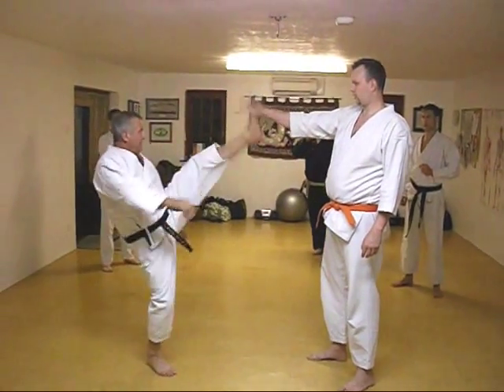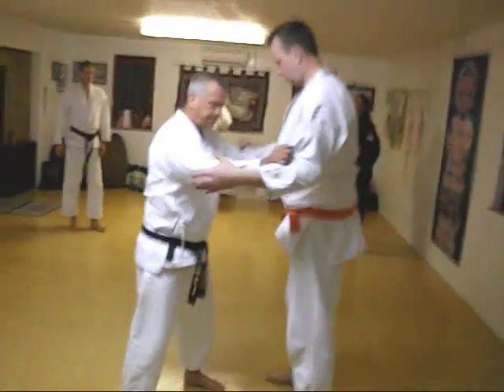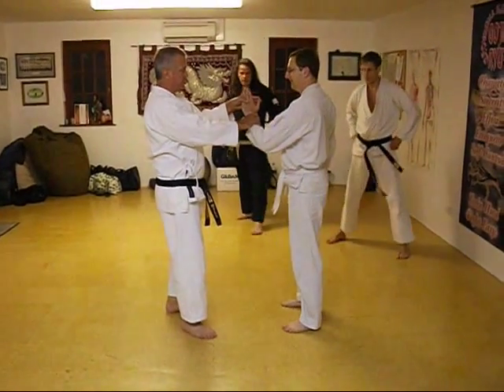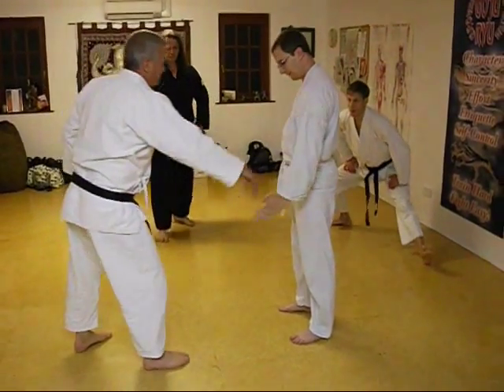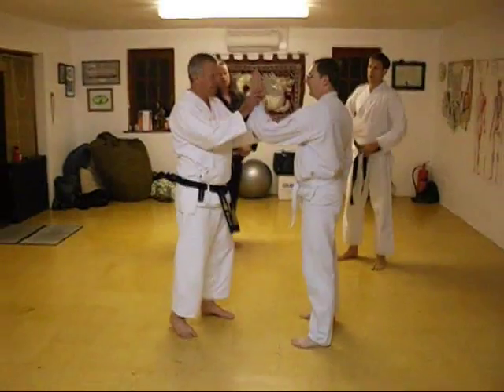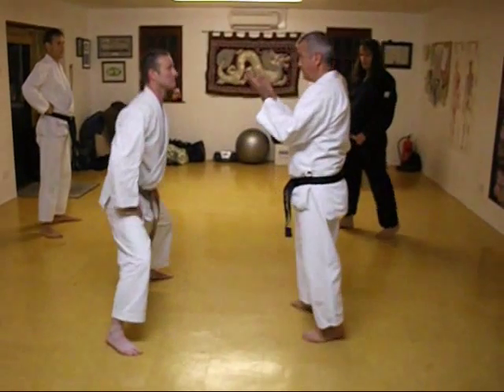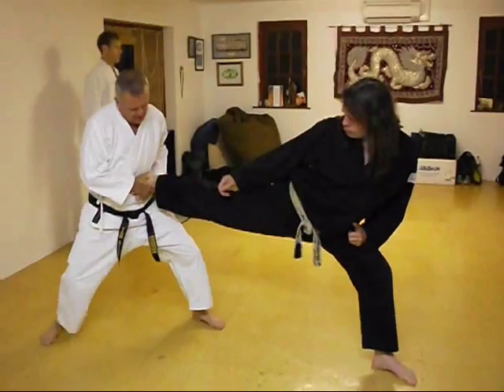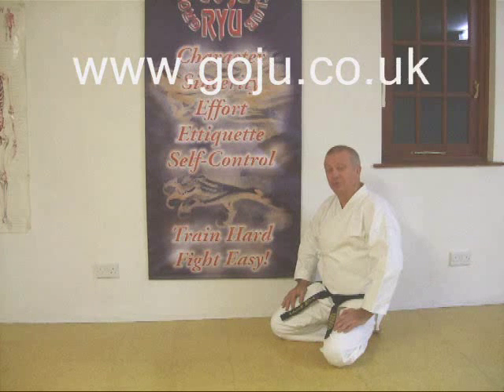Tom Hill's Karate Dojo; Leg & hip training techniques for kicking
We have over 500 videos on YouTube, over a thousand subscribers and more than a million hits. Please click on the 'like' key if you enjoyed it, we hope you will enjoy some of the others.
The club trains in Hemel Hempstead, Hertfordshire, England.
If you enjoy our Channel you may also be interested in Toms books via Amazon;
A Guide To The Art of Self Defence'. By Tom Hill. (See links below)
OR
TOMS NEW NOVEL Available November 2012 - 'Valhalla's Swordsmith'
A thousand years ago a slave girl becomes a Viking warrior and swordsmith. Raiding far Castille in Dragon ships with her Norse Swordsmith master and friends. A Vike that risks everything but offers secrets that will transform thier ancient craft. A life or death journey and a clash of culture and religion.

Toms demonstrates Self defense: TOM HILLS DOJO - Goju Karate - Leg & hip training techniques for kicking.
There are many possible applications for Karate Kata Bunkai many contain Ju Jitsu and grappling applications. Assisted by; Fred 6' 10", Simon Tasker, Andrew Reed, Mike Paget.

Tom Hills Dojo been established over 36 years in Hemel Hempstead Hertfordshire, England. Formal 2 hour training on Monday & Thursday evenings and informal training on Sunday mornings.

1; Belief & Emotion by Tom Hill

2; A Guide To The Art Of Self Defence by Tom Hill

3; Self Defence and the UK Law by Tom Hill

4; Gekisai Dai Ichi (to destroy part one) by Tom Hill

5; Goju Ryu San Dan Gi by Tom Hill

6; Essays for Black Belt

8; How to Run a Karate Club

9; Sort Out the UK Dan Grades by Tom Hill